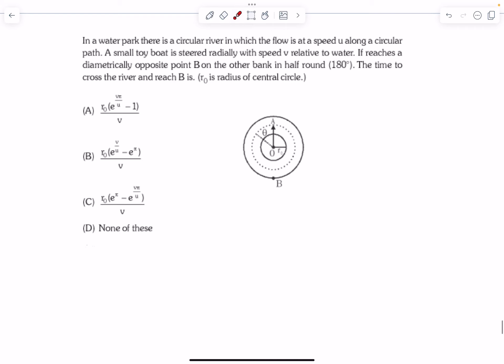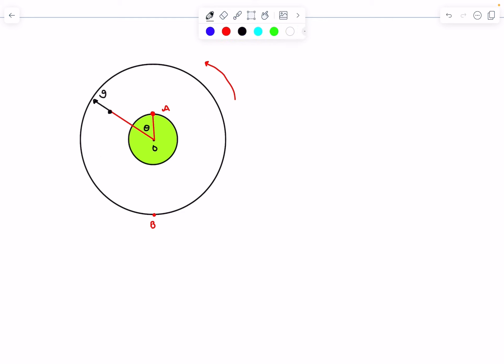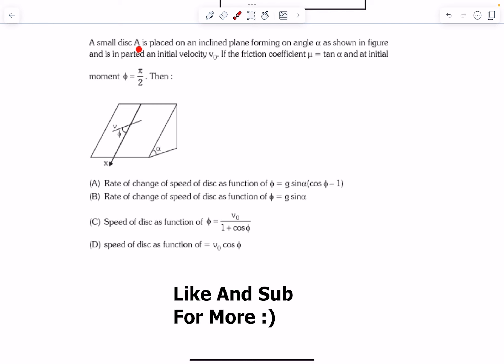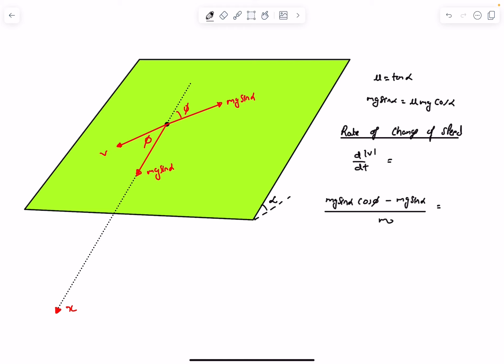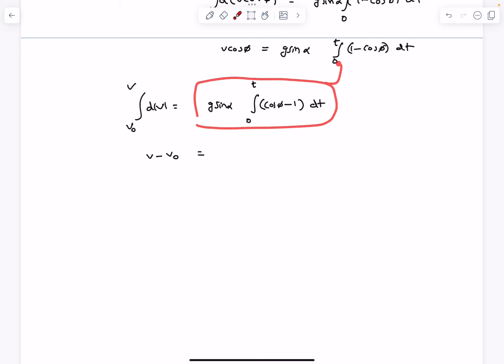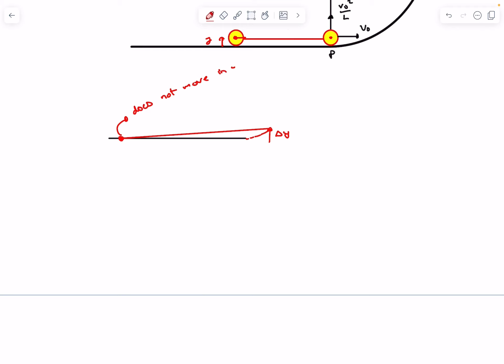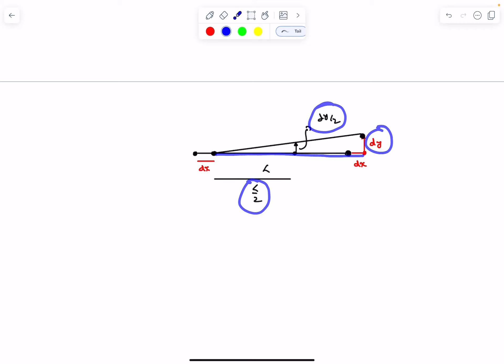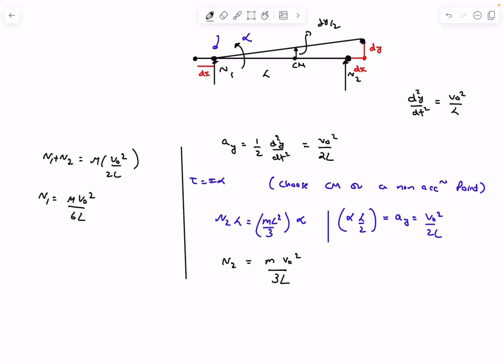Good Mechanics Problems | AITS | JEE 24 & 25